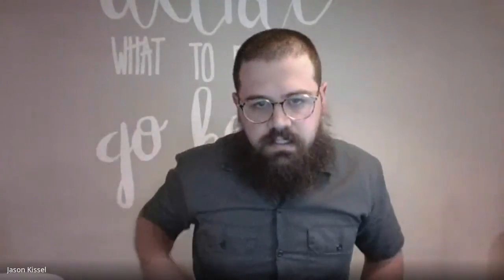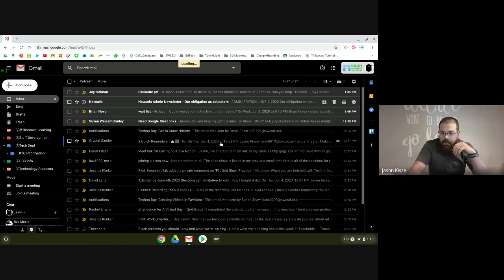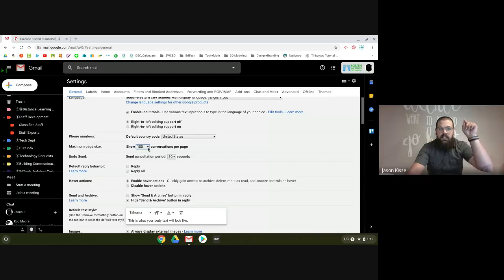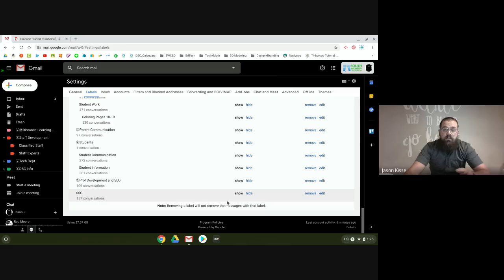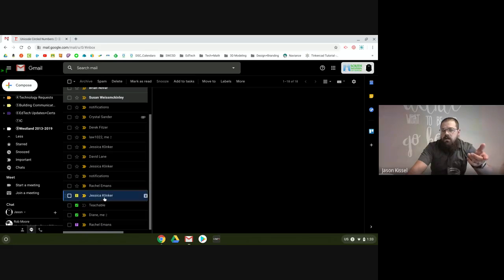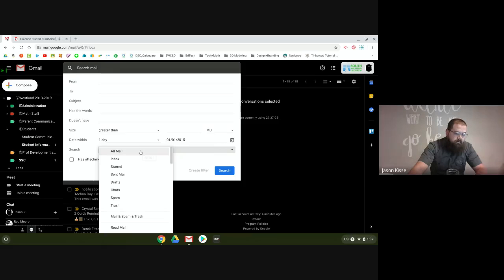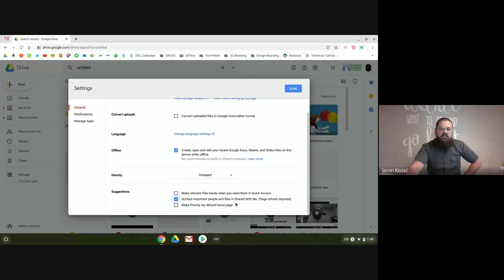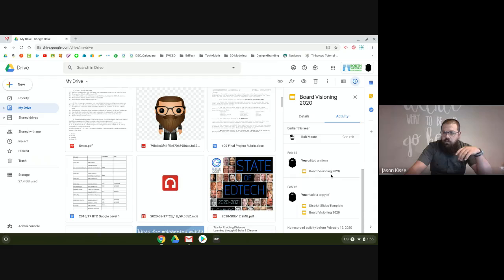Clean Up your Google Footprint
This session was recorded in June 2020 for an in district Professional Development day. If you are looking for tips and tricks on how to organize yourself within Google Chrome Browser, GMail and Google Drive, this video has all the moves.

Having an organized email and file storage system not only helps you find things more quickly, it reduces anxiety and stressed attached to those programs, and simplifies your workflow. Additionally, less items are lost and misplaced within a great system.

2:00 - Google Chrome Browser - Pin Tabs, bring closed tabs back, manage extensions + bookmarks
8:50 - Achieving Inbox Zero with labels
16:05 - Settings within Gmail
33:00 - Snooze in Gmail
35:00 - Request Read Receipt
37:15 - Deleting emails in bulk
42:48 - Organizing Drive by deleting untitled, using colors + emojis, and more